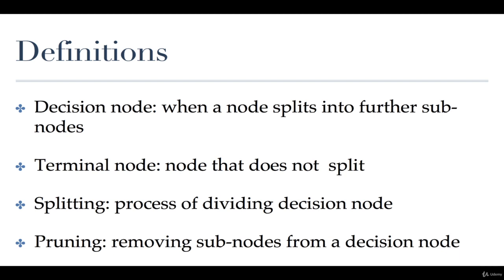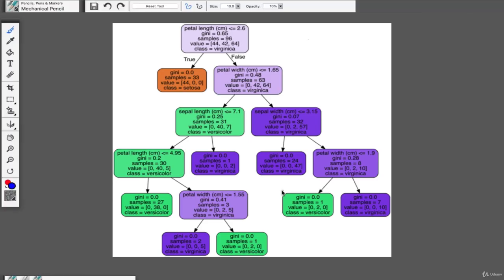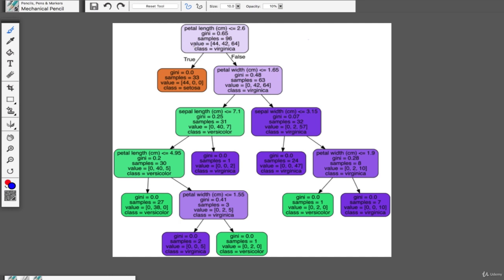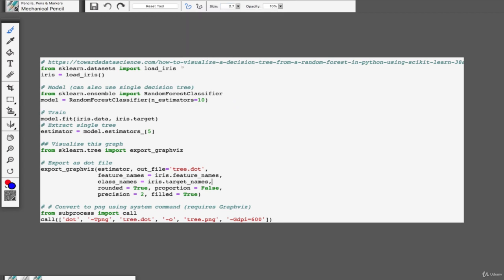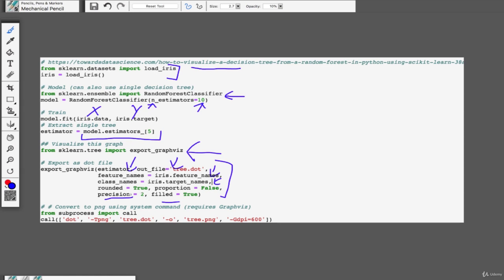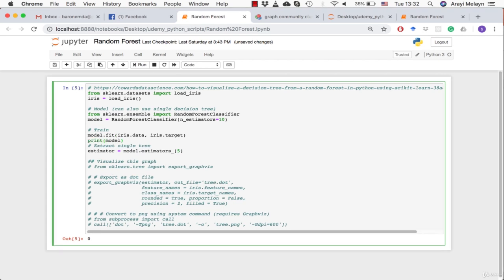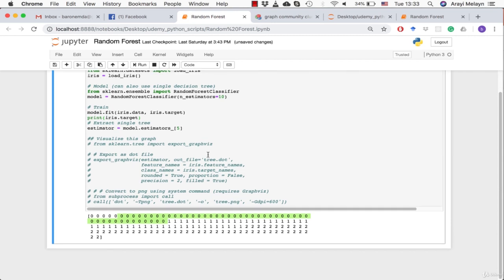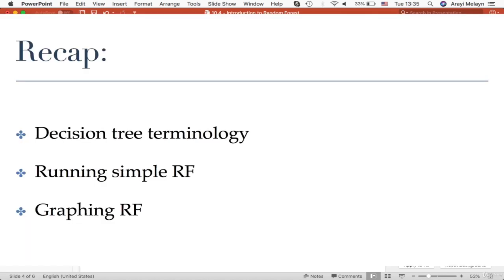Python + Data Science : Practical Guide (3 Introduction to random forest modeling)